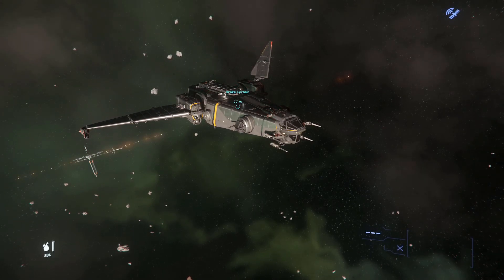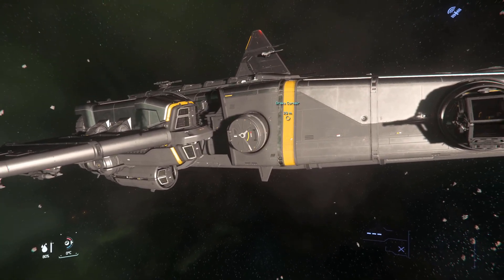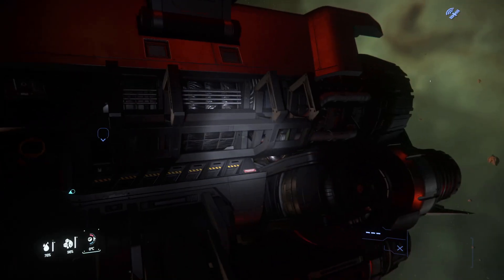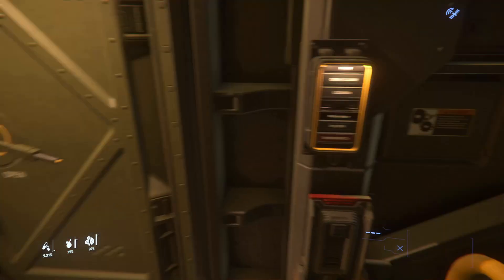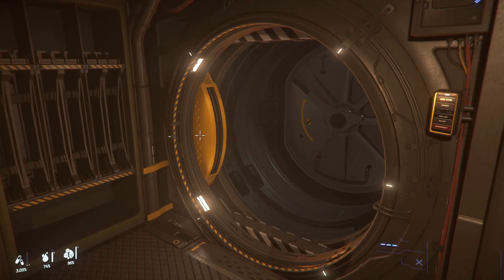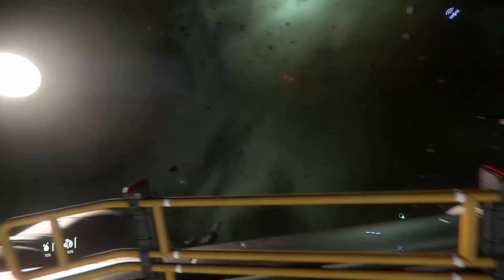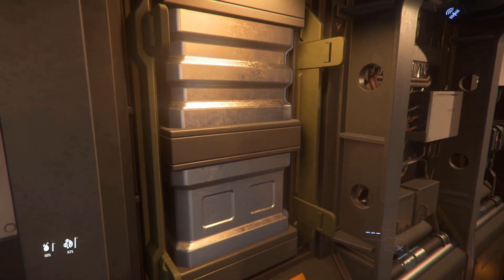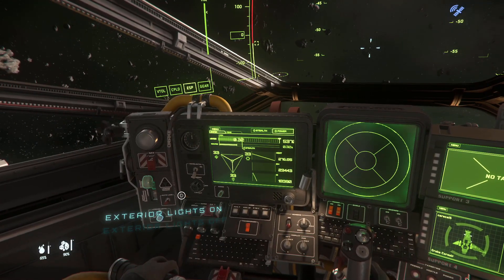Drake Corsair Review | SC 3.17.4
exterior 4/10
interior 3/10
functionality 5/10
cockpit 8/10
lighting 3/10
sound 2/10

0:00 - exterior
5:49 - interior
17:40 - elevator
19:15 - turret
20:51 - cockpit
27:30 - sound
32:53 - final score